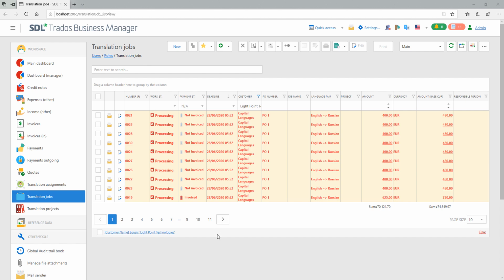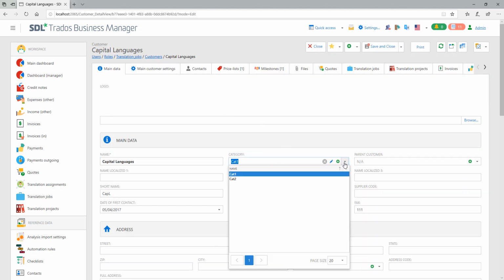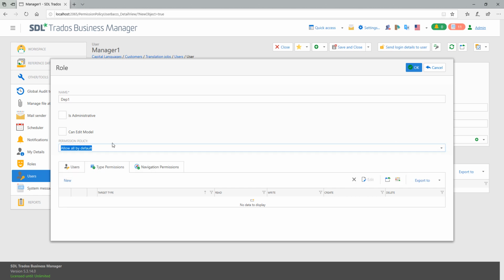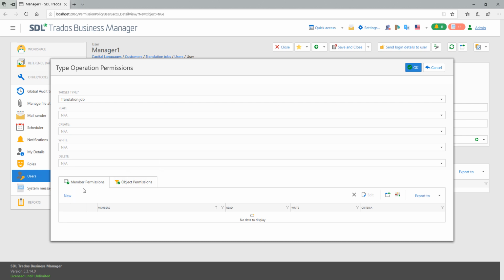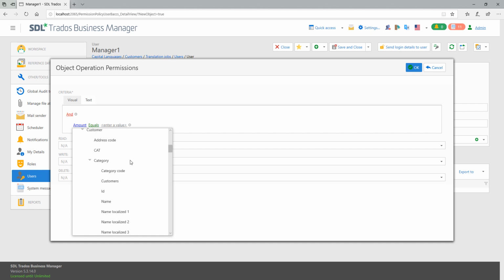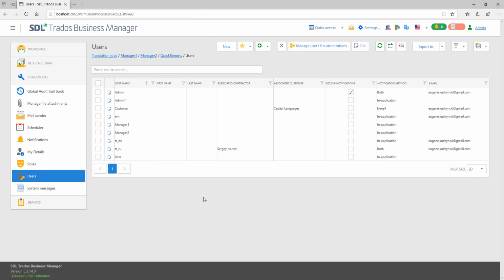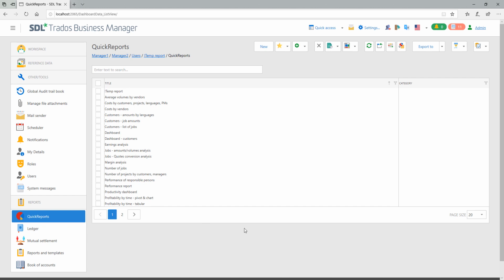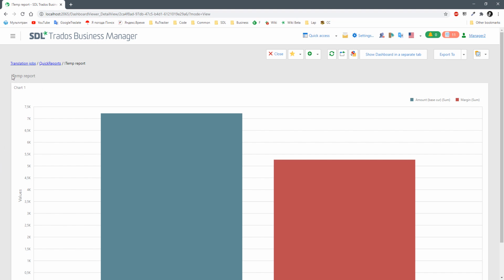Use case - how to create cost centers and implement reporting for them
In this video, you will see how to configure security system in a way which allows to divide users into groups, allowing them to use same report to display aggregates for cost centers (or other logical groups) they belong to.